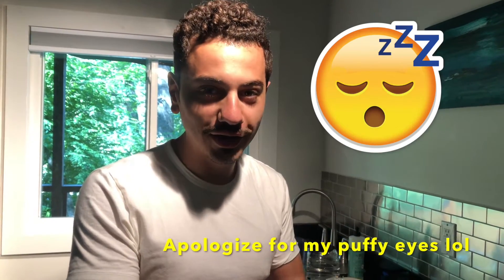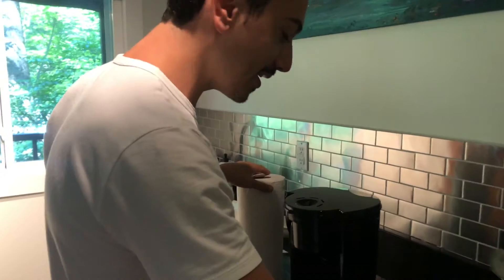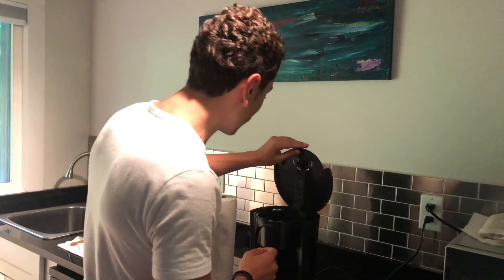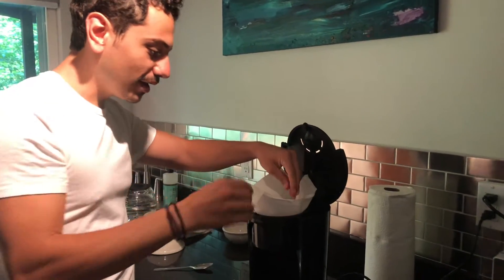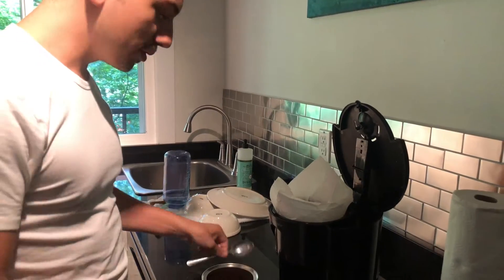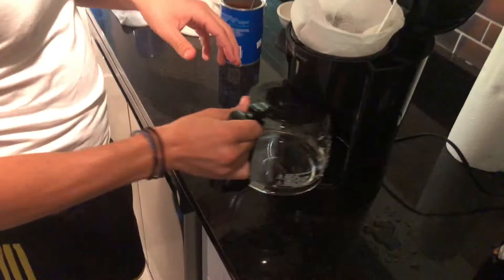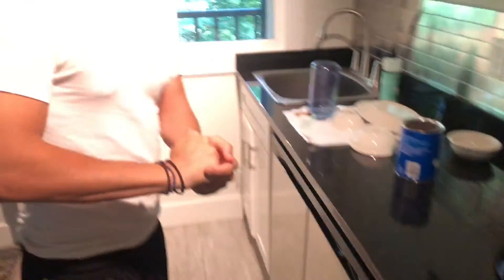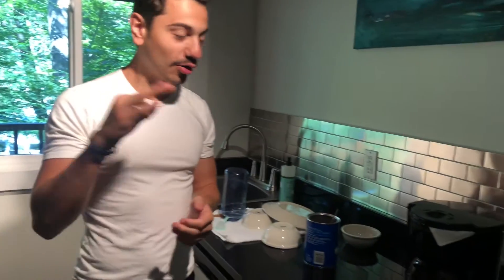Make Coffee with NO FILTER | Coffee Hack for When You Don't Have Any Filters | Paper Towel Method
In this video, Yianni from frescopod goes over a hack if you ever run out of coffee filters and need to make coffee. We found ourselves in an airbnb with a coffee machine and coffee but NO FILTERS!

We didn't have time to go buy filters and NEEDED coffee right away. This is a bad situation to find yourself in... lol

Luckily the room had paper towels and we used that. It actually worked really good and the coffee was perfectly fine. SO... if you ever find yourself in the same situation, don't panic, hopefully you have some paper towels!

Cheers!